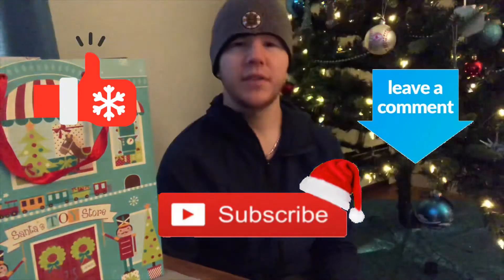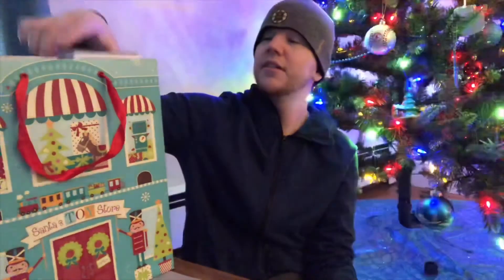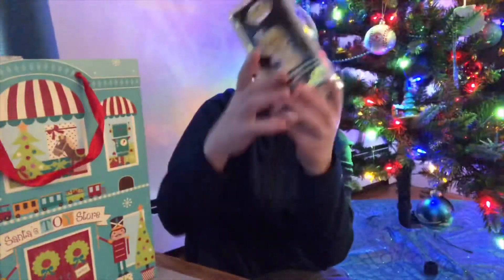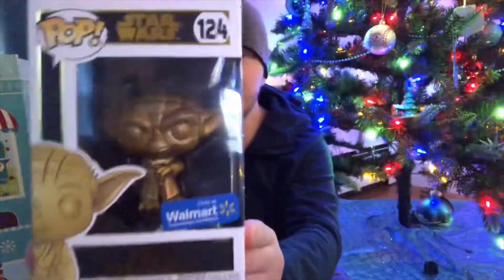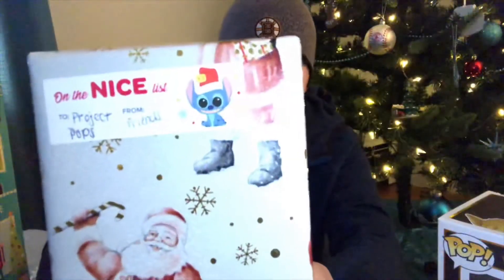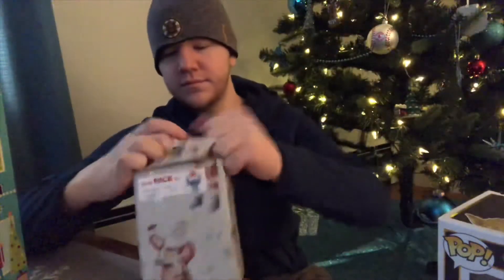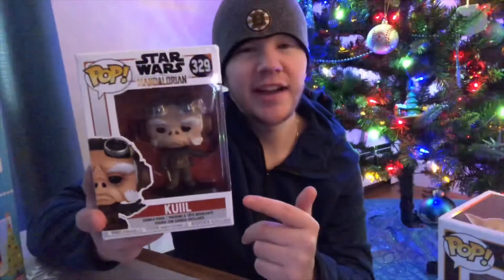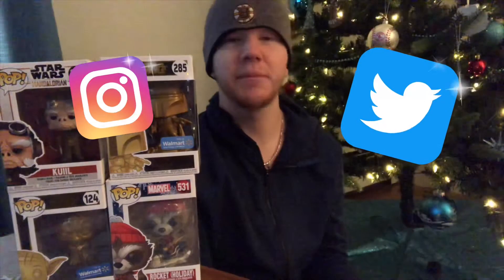STAR WARS GIFTS | STAR WARS MANDELORIAN / RISE OF SKYWALKER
Did you guys used to watch the mandelorian???

***Stashpedia. ProjectPops